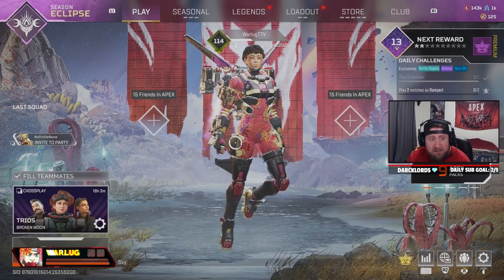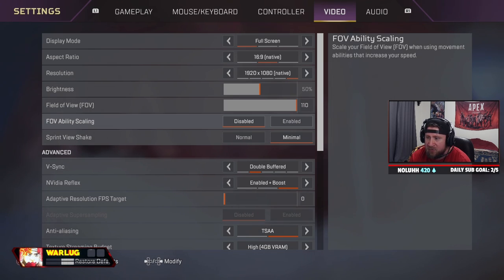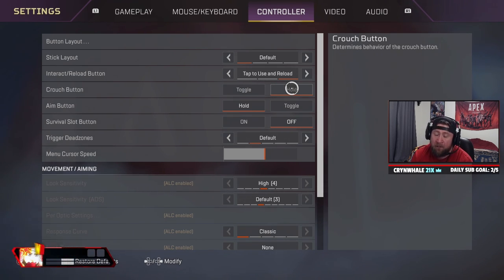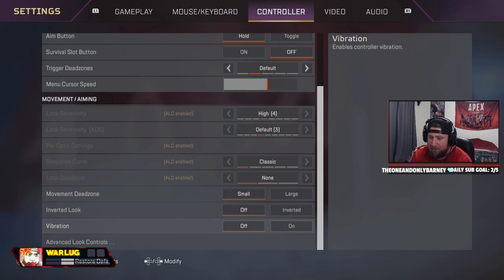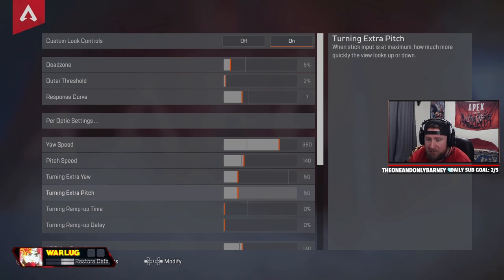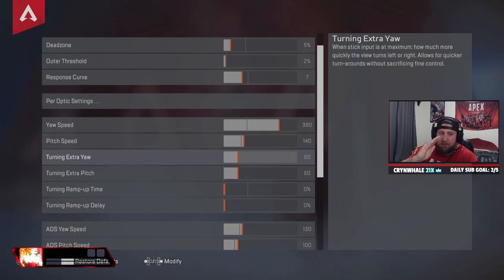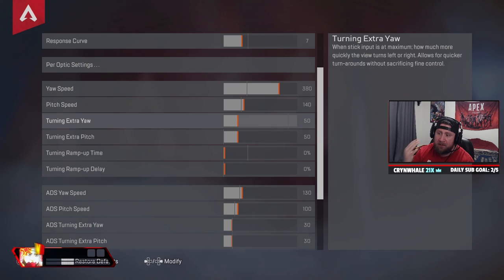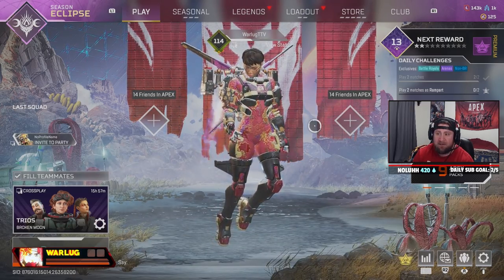The Best NO RECOIL Controller Settings In Apex Legends Season 15 (ALC)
In this Video its season 15 and we got my ALC Settings for APex Legends Season 15! Do you Use ALCS? Hope you Enjoy the video👍